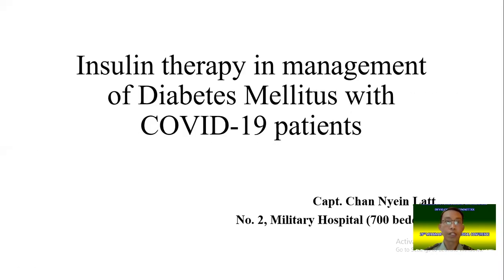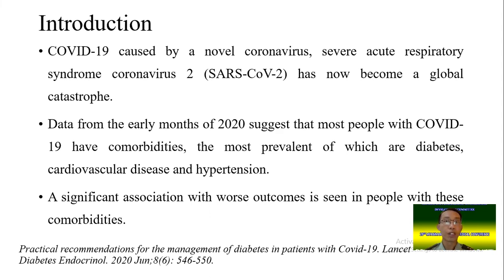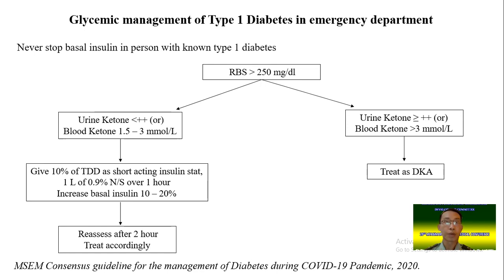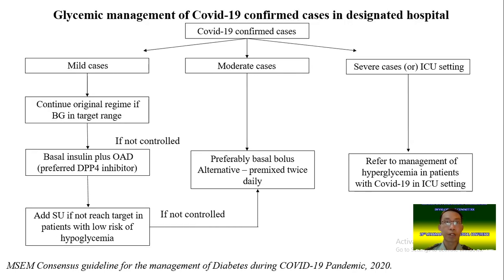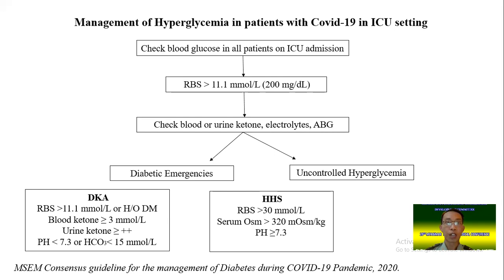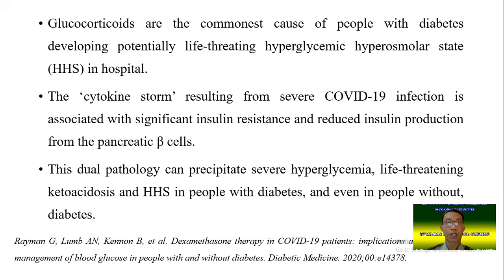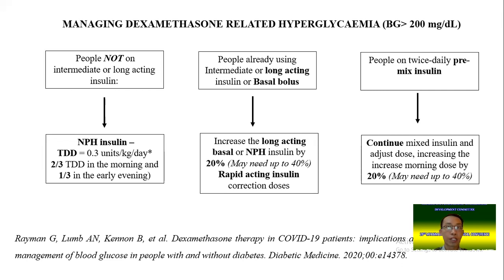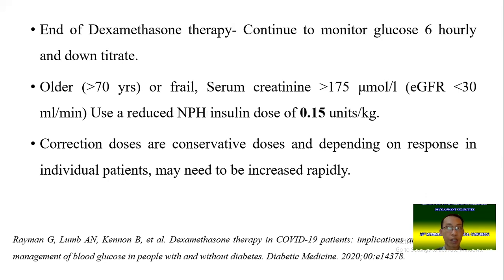3.Role of insulin therapy in Management of Diabetes Mellitus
3.Role of insulin therapy in Management of Diabetes Mellitus